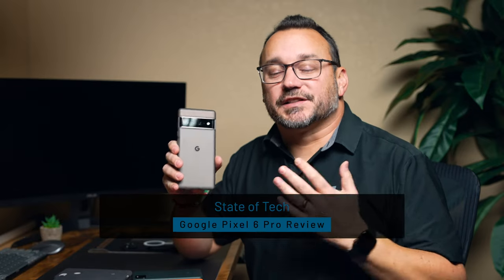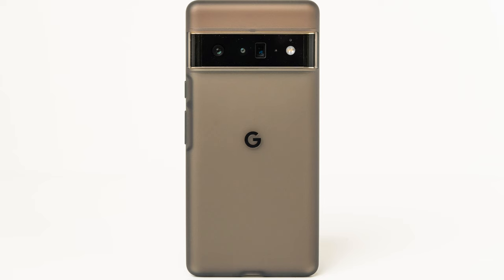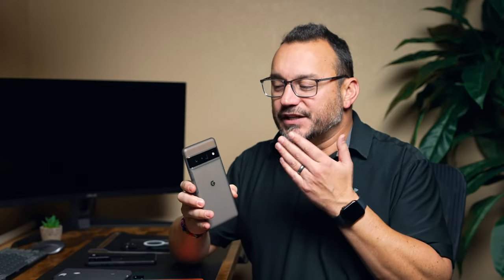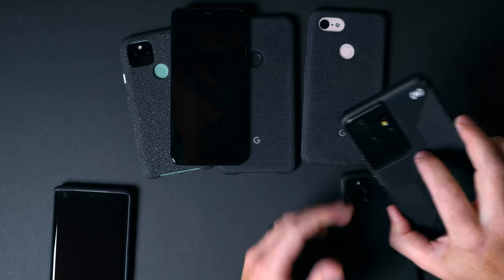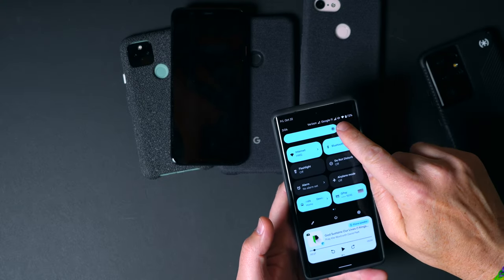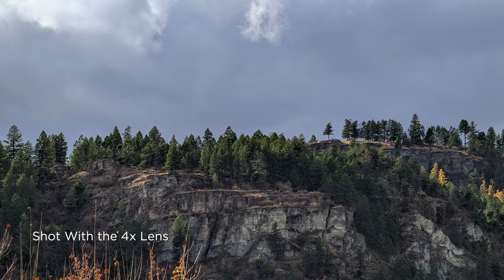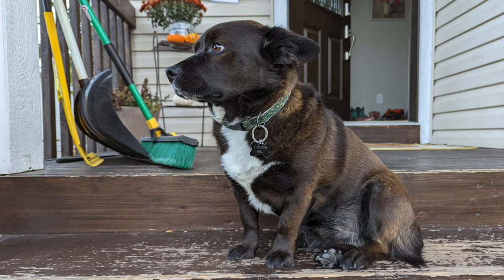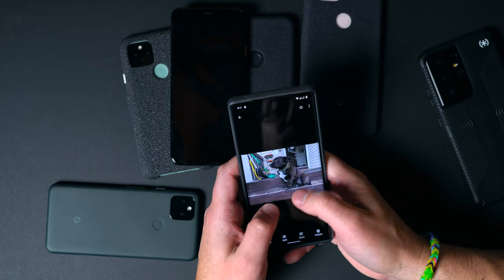Pixel 6 Pro Review - It's Confusing, but I Like It!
The Google Pixel 6 Pro is a confusing phone but I love it.

Time Stamps
0:00 - Intro
01:33 - Initial Thoughts On The Pixel 6 Pro
02:11 - Rounded Edges
03:08 - The Camera Bump
03:49 - Great Things About This Phone
05:08 - Android 12
05:43 - Dual SIM
06:19 - The Cameras
07:33 - Color Accuracy
08:31 - Detail/Sharpness
09:00 - Depth of Field
11:06 - Light Flare
12:26 - Night Sight
13:54 - Final Verdict on the Camera System
14:31 - My Thoughts On the Phone Overall
15:27 - Final Thoughts